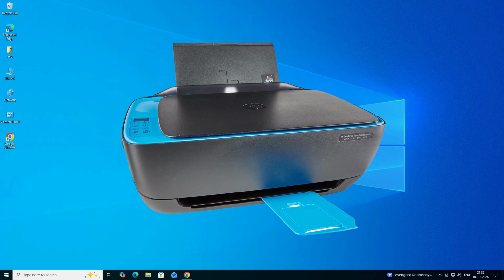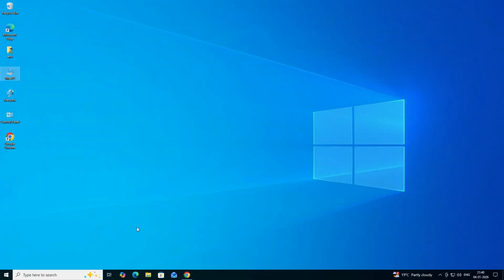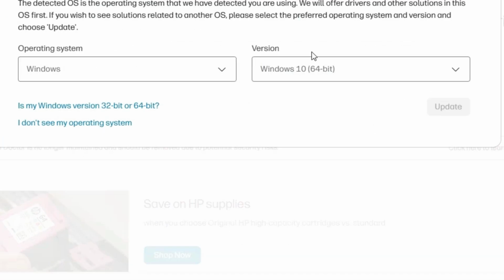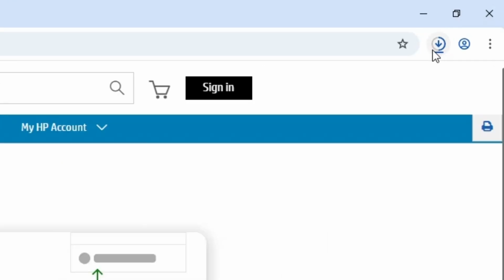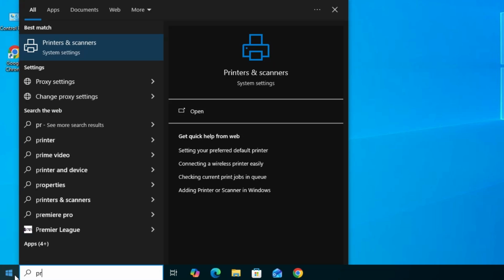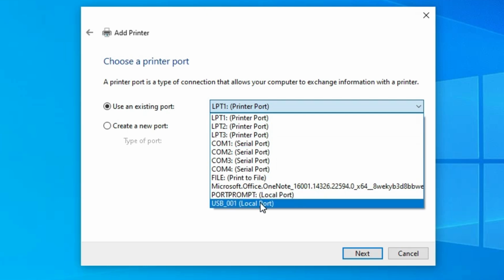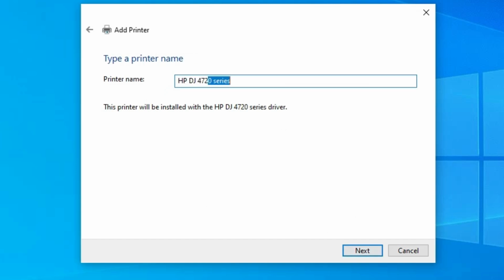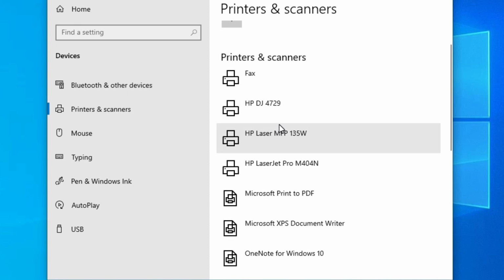How to Download & Install HP Deskjet Ink Advantage Ultra 4729 Printer Driver on Windows 10 PC or Lap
Are you looking for a simple and easy way to download and install the HP Deskjet Ink Advantage Ultra 4729 printer driver on your Windows 10 PC or laptop? You have come to the right place! In this complete step-by-step tutorial video, we show you exactly how to download the correct driver directly from HP's official support website and install it manually on any Windows 10 computer, whether it is a desktop PC or a laptop. No technical knowledge is required — just follow along carefully and your HP Deskjet Ink Advantage Ultra 4729 printer will be working perfectly in just a few minutes!

The HP Deskjet Ink Advantage Ultra 4729 is a popular all-in-one wireless inkjet printer that supports printing, scanning, and copying. Many users face difficulty finding the correct driver for this printer on Windows 10, especially when the CD is not available. That is exactly why we created this easy video guide showing you the complete download and installation process from start to finish.

🕒 VIDEO TIMESTAMPS:
00:00 — Introduction
00:20 — Check Windows 10 is 32-bit or 64-bit
00:50 — Download HP Deskjet Ink Advantage Ultra 4729 Driver
02:25 — Extract HP Deskjet Ink Advantage Ultra 4729 Driver Files
02:50 — Install HP Deskjet Ink Advantage Ultra 4729 Printer Driver in Windows 10
04:52 — Check HP Deskjet Ink Advantage Ultra 4729 Printer Installation Status
05:14 — Final Tips & Conclusion

📋 COMPLETE STEP BY STEP PROCESS EXPLAINED:
Before downloading the driver, it is very important to know whether your Windows 10 machine is a 32-bit or 64-bit operating system. To check this, right-click on "This PC" on your desktop, then click on "Properties." Scroll down to find the "System Type" field. If it shows 64-bit operating system, you need to download the 64-bit driver. If it shows 32-bit operating system, download the 32-bit driver. This step is critical to avoid compatibility errors during installation.

Step 2 — Download the HP Deskjet Ink Advantage Ultra 4729 Driver
Open your preferred web browser such as Google Chrome and search for "HP Deskjet Ink Advantage Ultra 4729 printer driver download." Click on the first link from the official HP support website at support.hp.com. On the official HP page, find your printer name HP Deskjet Ink Advantage Ultra 4729. Check that the correct operating system is selected. If it is not correct, click on "Choose a Different OS," select Windows, and then choose Windows 10 32-bit or Windows 10 64-bit based on your system type. After selecting the correct OS, click Update to refresh the page. Scroll down to find the driver options. Expand the "Basic Drivers" section and find the HP Deskjet 4720 Series driver, which fully supports the HP Deskjet Ink Advantage Ultra 4729 printer. Click Download and wait for the file to download completely on your PC or laptop.

Step 3 — Extract the Downloaded Driver Files
Once the download is complete, go to your Downloads folder and find the downloaded file. Drag it to your Desktop for easy access. Right-click on the file and select "Extract Files" or "Extract Here" to unzip the contents. Wait a few seconds for the extraction to complete. After extraction, a new folder will be created containing all the necessary driver files needed for installation.

Step 4 — Install the HP Deskjet Ink Advantage Ultra 4729 Driver Manually
Go to Start menu, type "Printers and Scanners" and open it. Click on "Add a Printer or Scanner." When Windows does not detect your printer automatically, click on "The printer that I want isn't listed." In the Add Printer window, select "Add a local printer or network printer with manual settings" and click Next. Select an existing port or choose any available USB port such as USB001, USB002, USB003, or USB004. Click Next and then click "Have Disk." Click Browse and navigate to your Desktop where the extracted driver folder is located. Double-click on the folder and select any INF driver file inside it. Click Open and then click OK. From the printer list, find and select "HP Deskjet 4720 Series" — this series driver fully supports the HP Deskjet Ink Advantage Ultra 4729 model. Click Next, give your printer any name you prefer such as HP Deskjet Ink Advantage Ultra 4729, then click Next to begin the installation. Wait patiently for the installation to complete.

Step 5 — Finish Installation and Verify
After installation is complete, if you want to share this printer on a network, select the sharing option. Otherwise select "Do Not Share This Printer" and click Next. If you want to print a test page, click "Print a Test Page." Otherwise click Finish. To verify that your printer is properly installed, go to Start, type "Printers and Scanners" and open it. Scroll through the list and look for "HP Deskjet Ink Advantage Ultra 4729." If you can see this name listed, congratulations — your printer has been successfully installed and is working 100% on your Windows 10 PC or laptop!